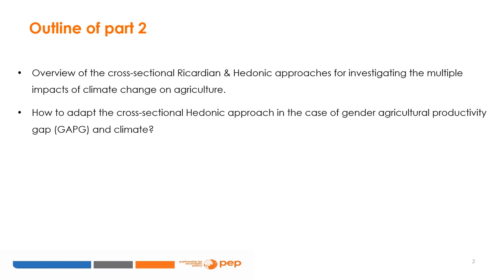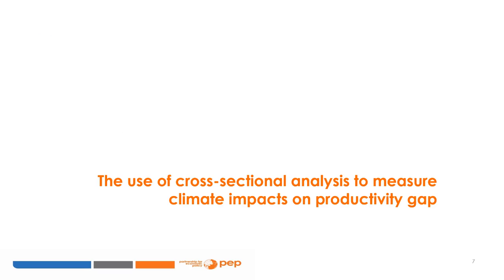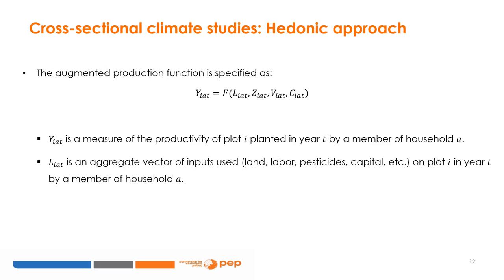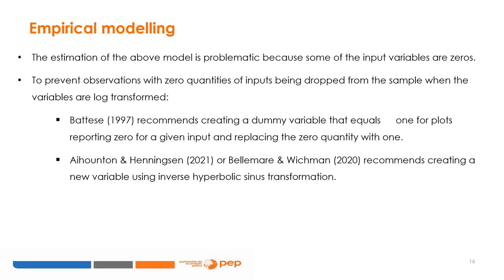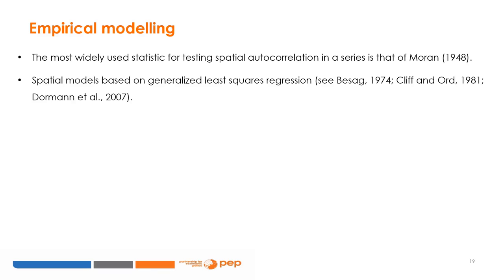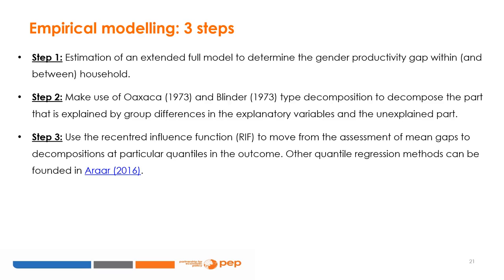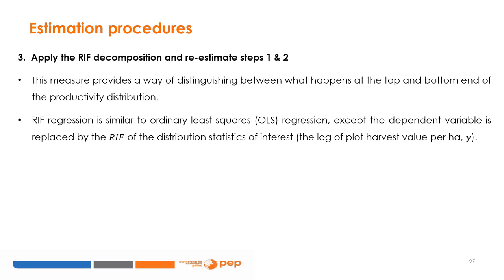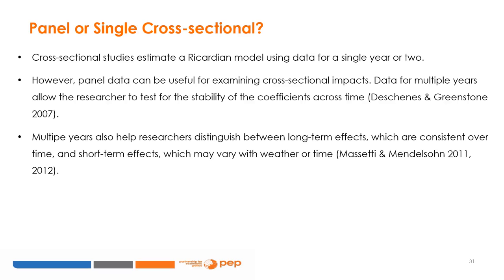Assessing the impact of climate change on the gender agricultural productivity gap – Part 2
Part 2 presents an overview of different econometric models that estimate the causal effect of shocks and climate on the gender agricultural productivity gap (GAPG). This module defines and describes coding in Stata and explains how to develop econometrics coding to estimate the relationship between climate and GAPG.